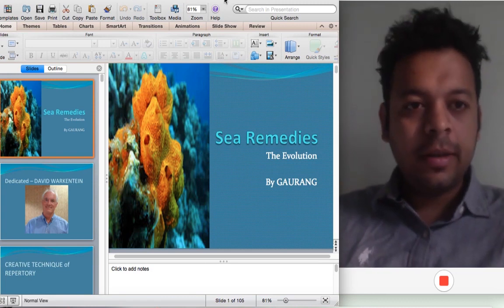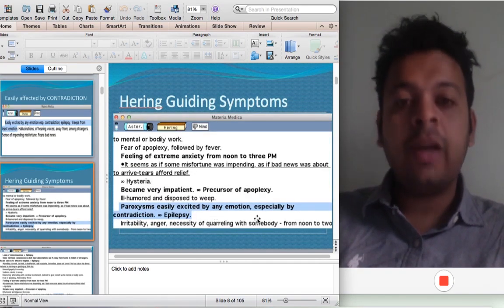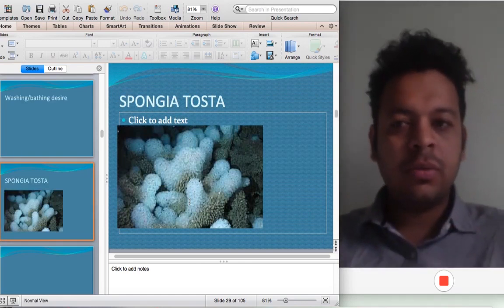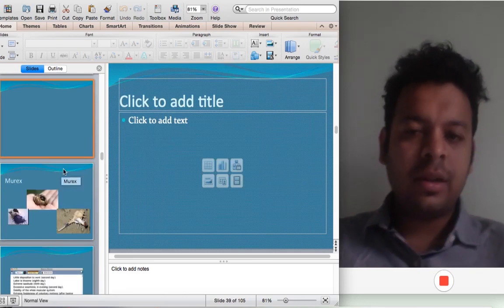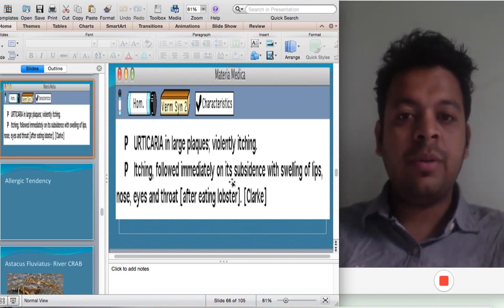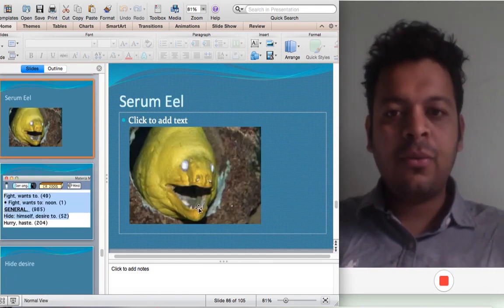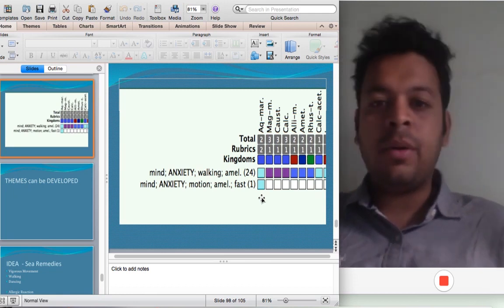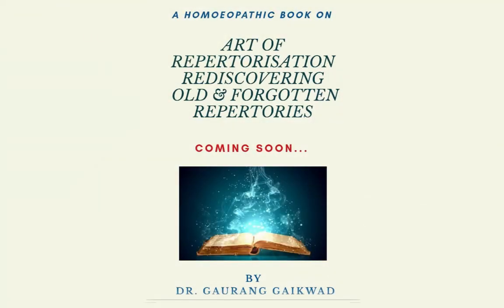Sea Remedies Theme and Rubrics-by Dr Gaurang Gaikwad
Art of Repertorisation Book Coming Soon in February 2021